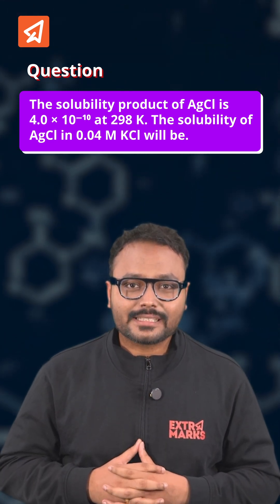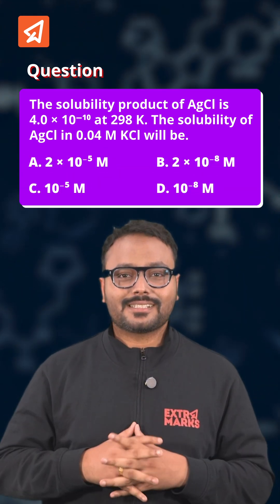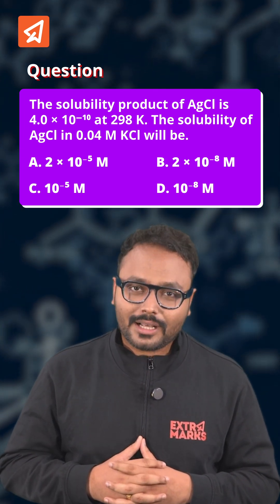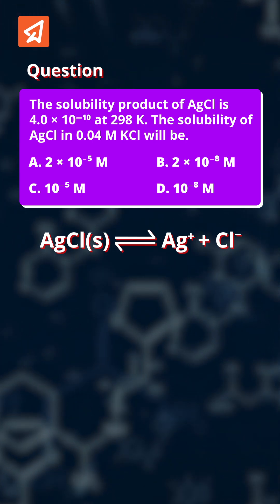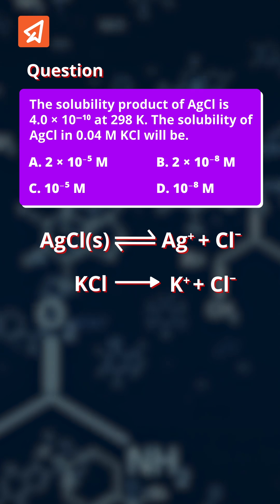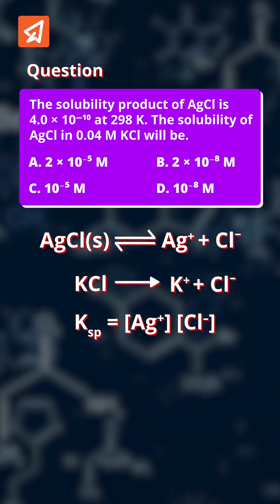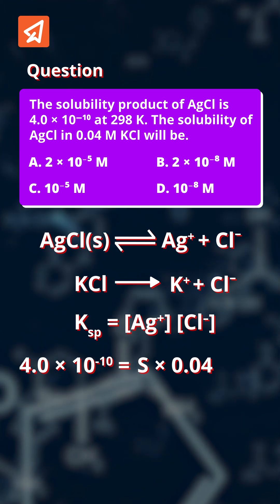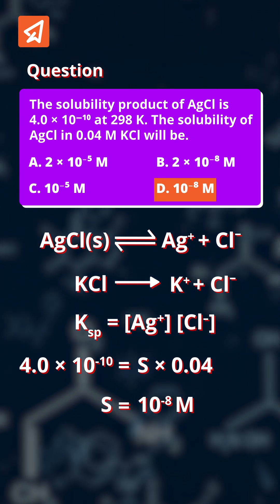Don't Make This Common Mistake in NEET Chemistry! 😱 Common Ion Effect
Are you making this critical mistake with the Common Ion Effect? This concept is worth 4-8 marks in the NEET exam, and a small error can cost you! 🤯

In this short, we solve a classic problem on the solubility of AgCl in a KCl solution and expose the #1 mistake students make. Master the effect of a common ion from a strong electrolyte on a weak electrolyte's solubility in under 60 seconds.

Stop losing marks! Watch now and solidify your understanding of Ionic Equilibrium.

🚀 For more practice-based learning and step-by-step solutions, download the Extramarks Learning App now!